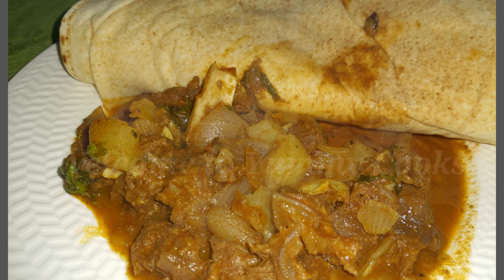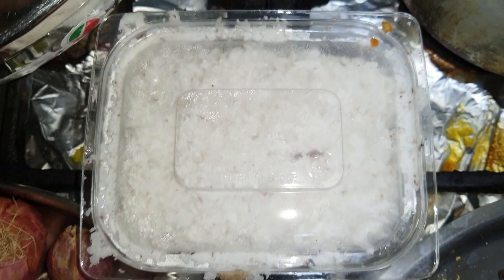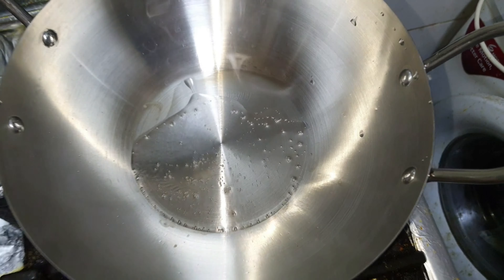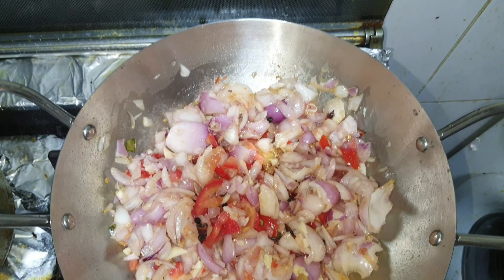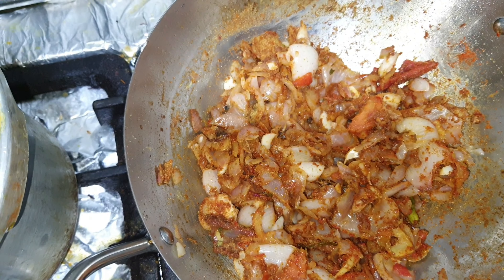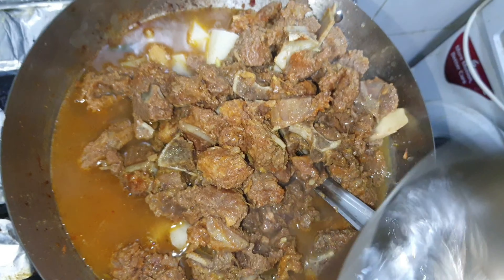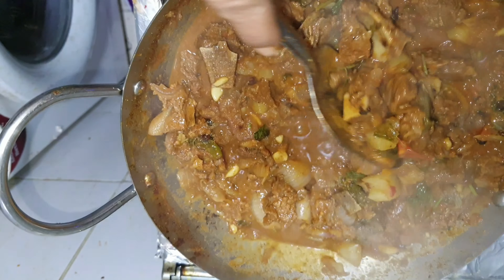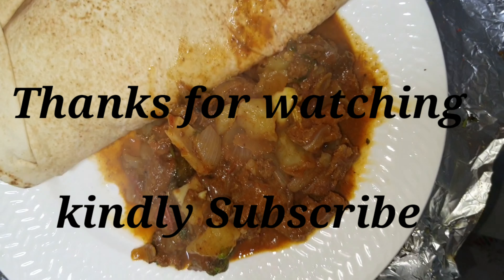Easy beef Curry/nadan beef curry/ ஈஸியான பீப் கறி / கேரளா ஸ்டைல் பீப் கறி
Spicy Kerala style beef curry
Prep Time: 10 minutes
Cook time: 30 minutes
Serves: 3 to 4
Ingredients:

Beef,cut into cubes- 1/2 Kg
Onion,sliced-2 medium
Ginger ,finely chopped- 1 tsp
Green chilies,cut vertically- 2 nos
Curry leaves-3 to 4 sprigs
Water-1 cup( or as required)
To grind together:
Ginger,chopped-1 tbsp
Garlic,chopped-1 tbsp
Kashmiri chili powder-3/4 to 1 tbsp
Cloves-2 nos
Cardamom-2 nos
Star anise- 1 small
Whole black pepper- 1/2 tsp
coriander and mint leaves

Serve with rice /porotta /puttu or tapioca.Adjust the quantity of black pepper according to your taste.Garnish with green chilies ,if desired.